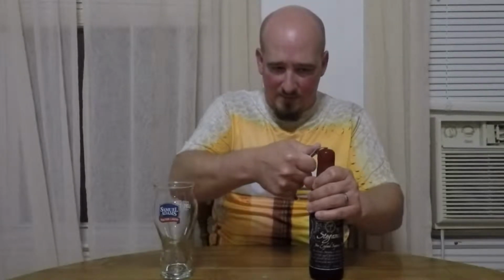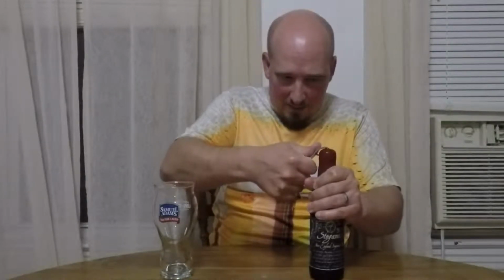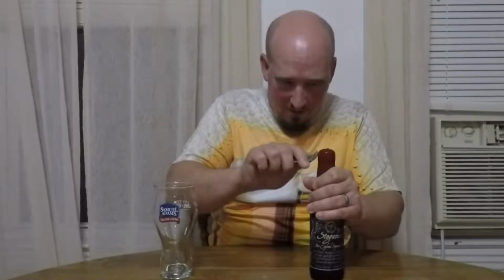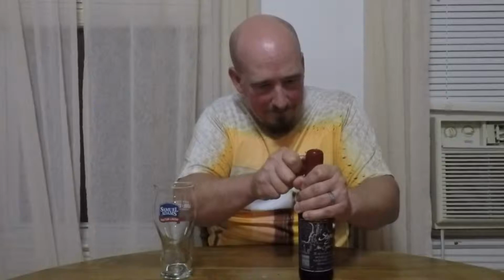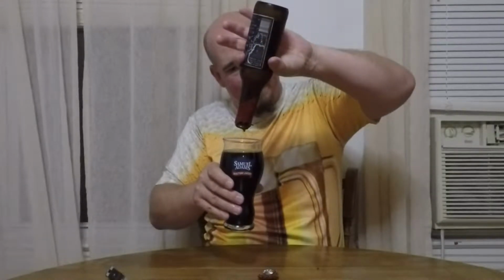Boothbay Craft Brewery Steganos beer review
Steganos is a bourbon barrel aged stout from Boothbay Craft Brewery, probably my favorite Maine brewery (the competition is pretty stiff, though).  Sorry about the bad audio on this one.  I filmed it a while ago, before I had figured out how to resolve some of the sound issues with my videos.